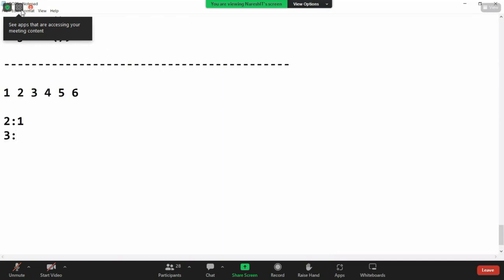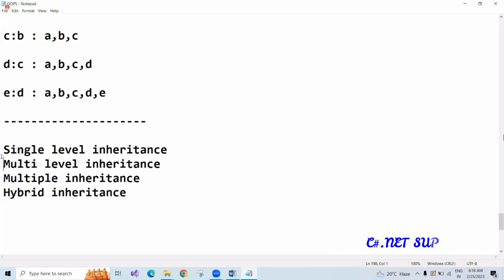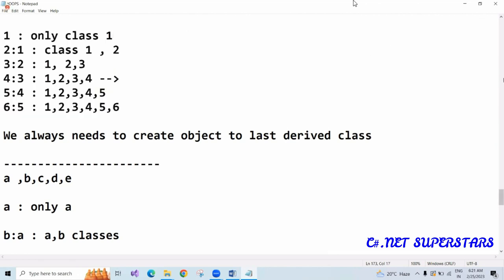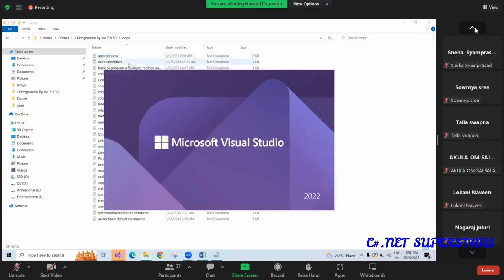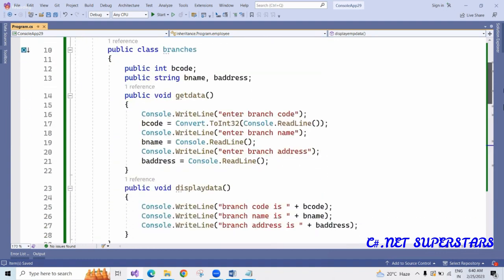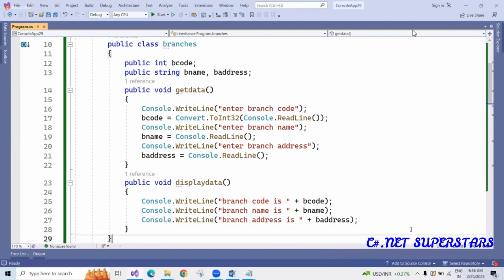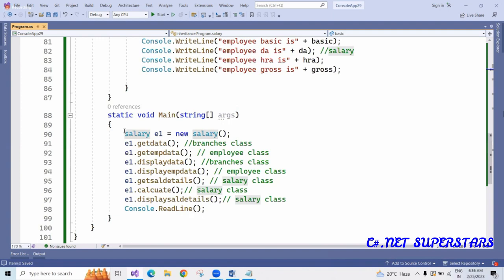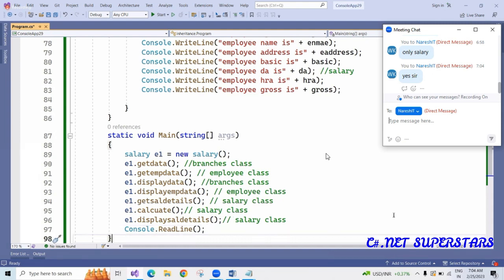DAY 27 | C# NET | 25 02 2023 | ITWORLD